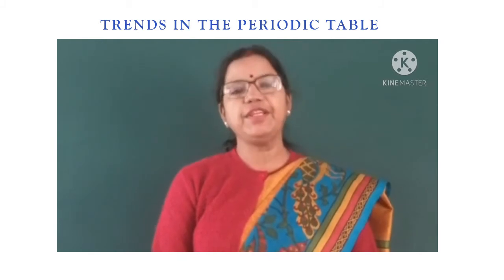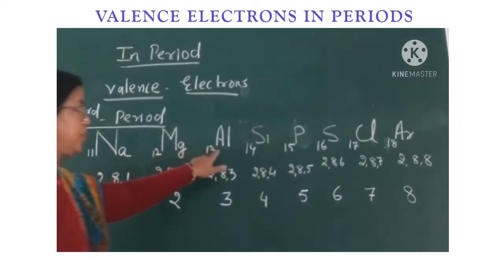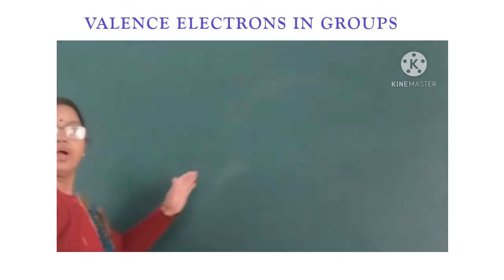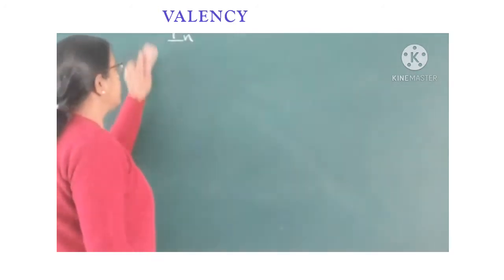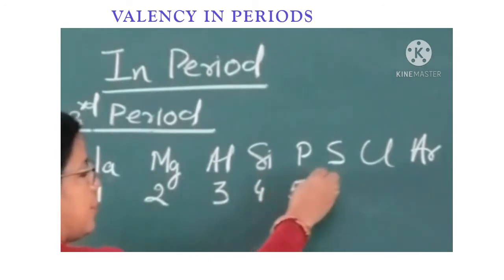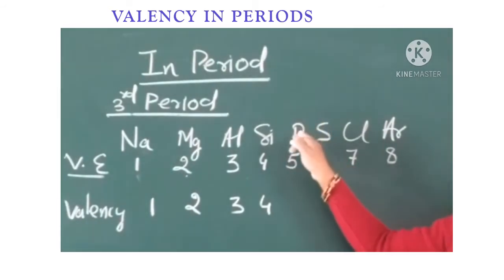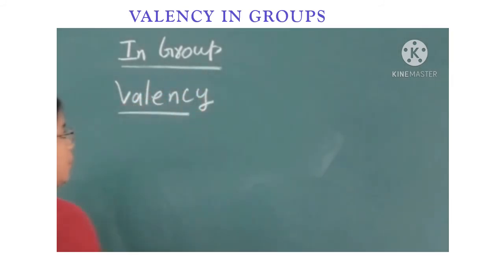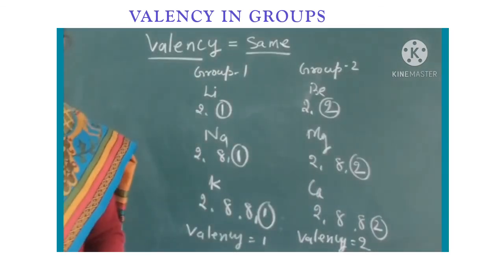Trends in the modern periodic table (session 1)